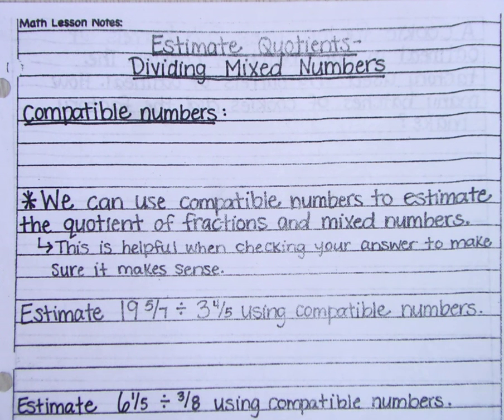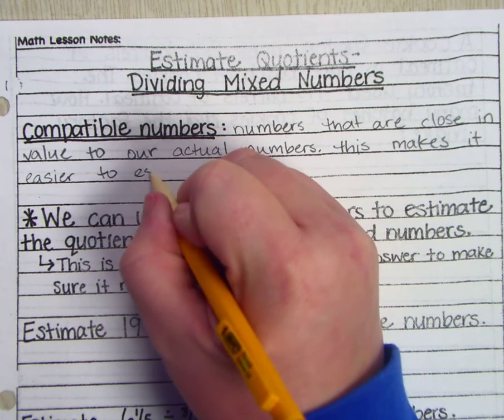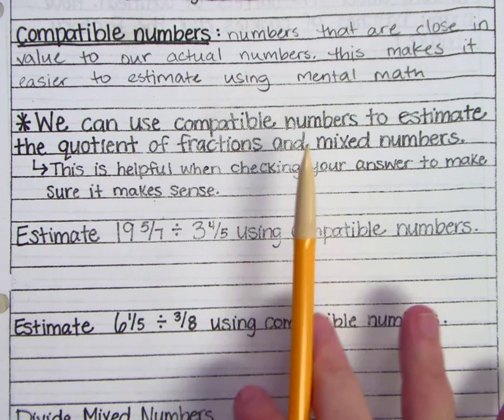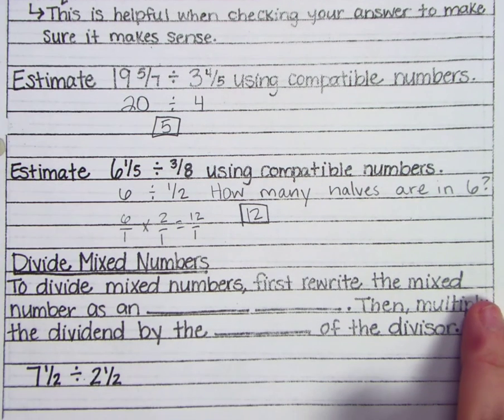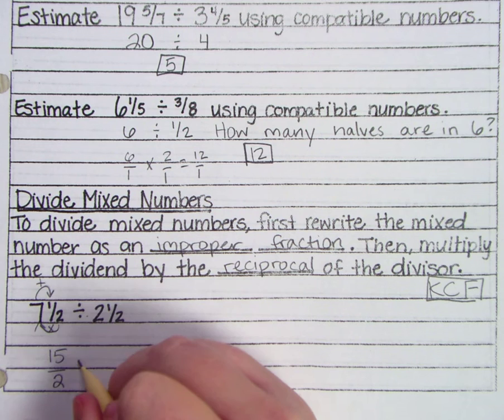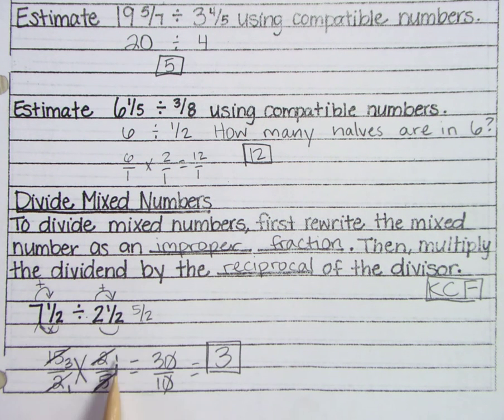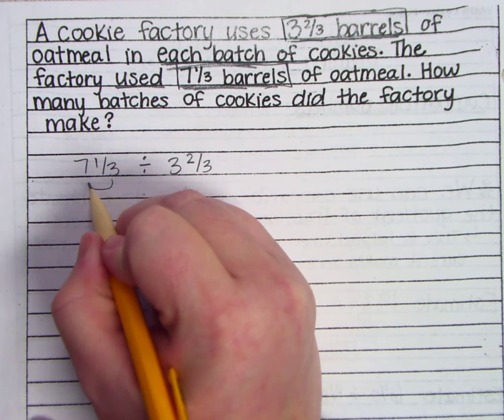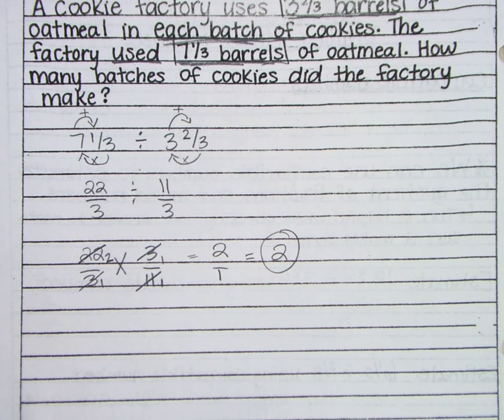Estimate Quotients - Dividing Mixed Numbers